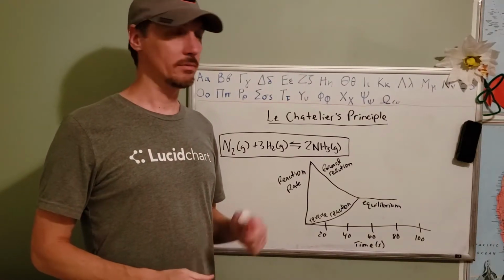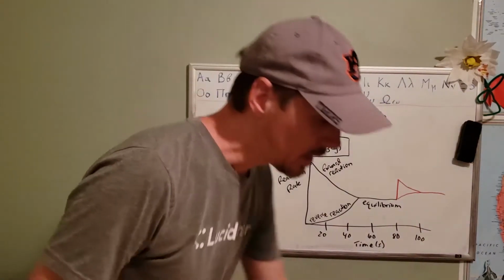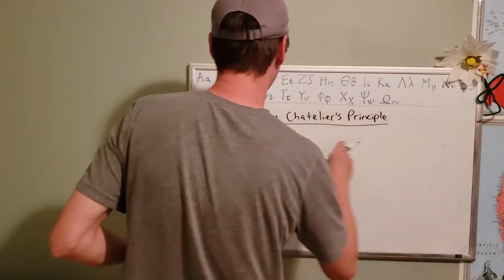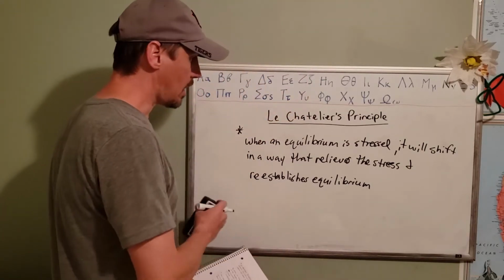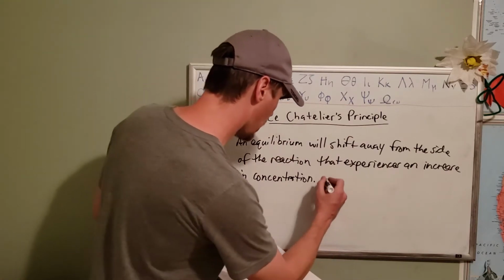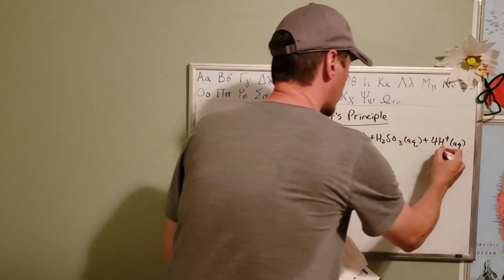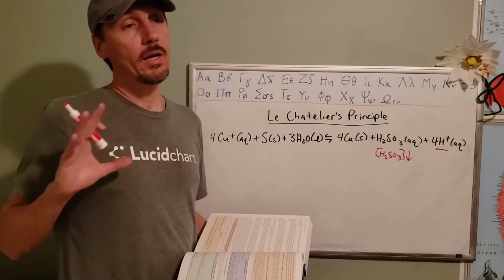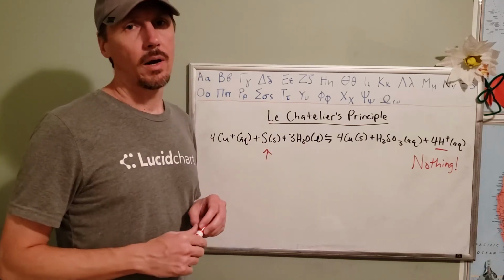Chemistry 16B Ep 1 - Le Chatelier's Principle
Chemistry - Introduction to Le Chatelier's Principle